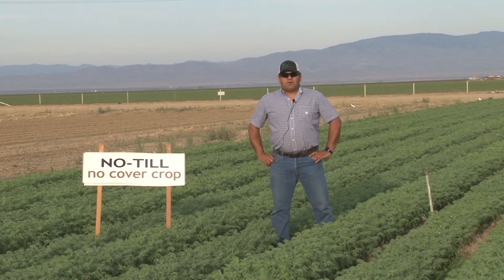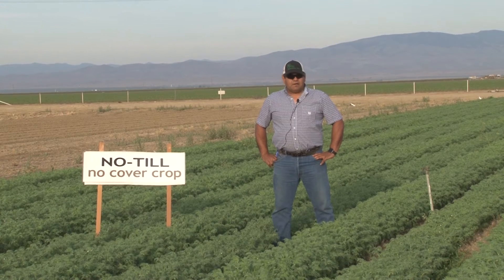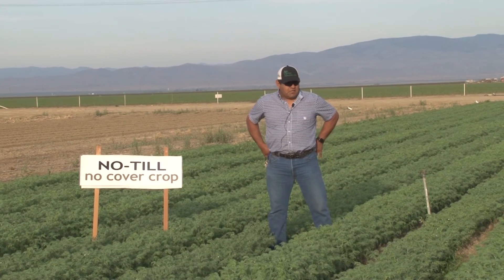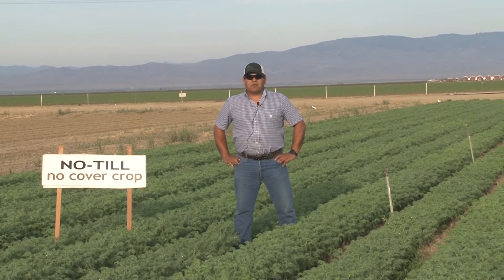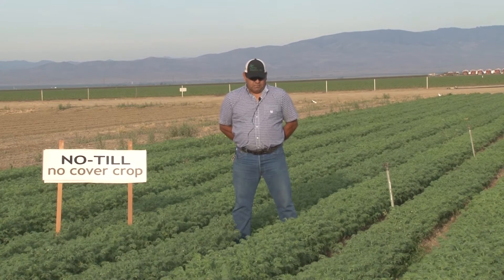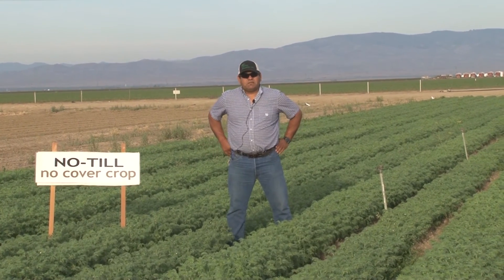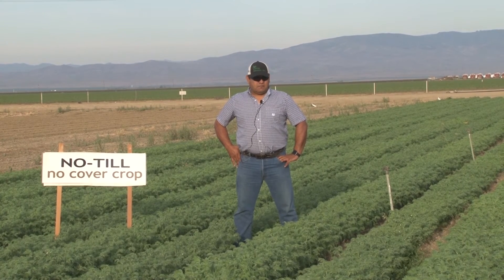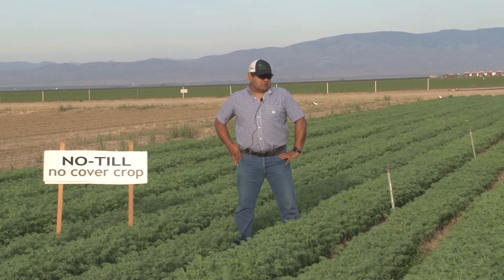Garbanzo No till Field Day April 18, 2016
No-tillage garbanzo production in Five Points, CA was the focus of this public education field day on April 18, 2016.